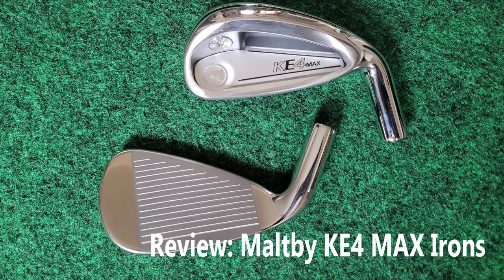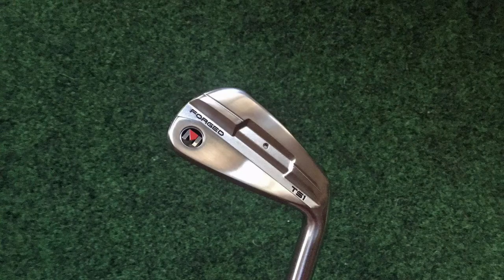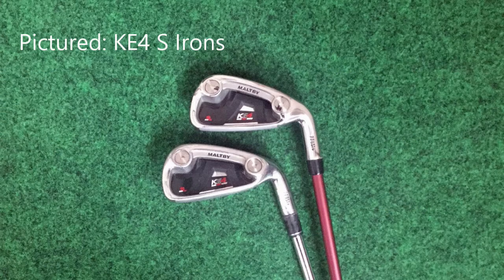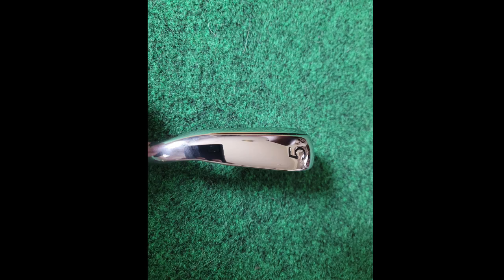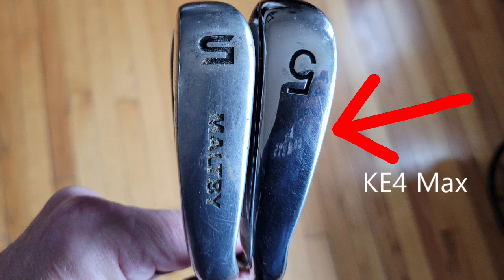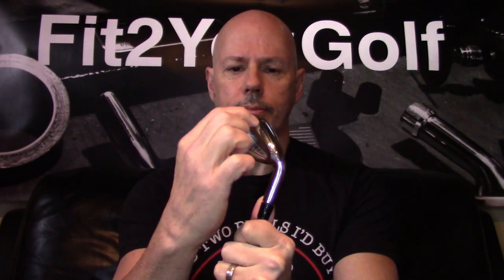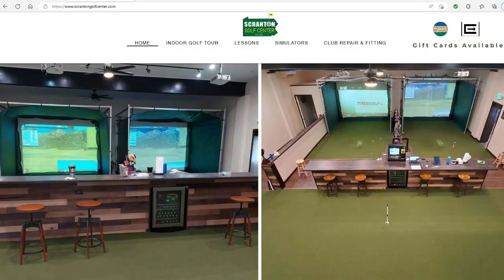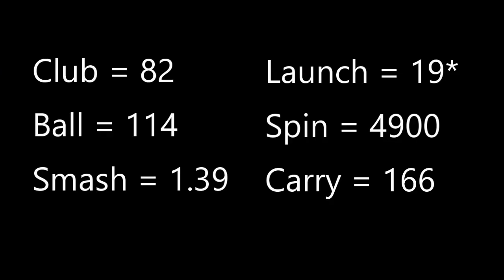Review: Maltby KE4 Max Irons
This is my review of the new KE4 MAX line of irons from the Golfworks. This is a game improvement club worth checking out!